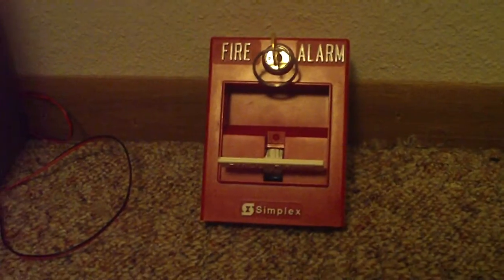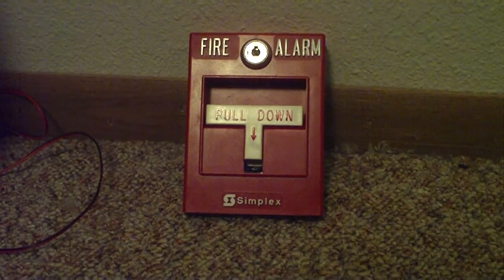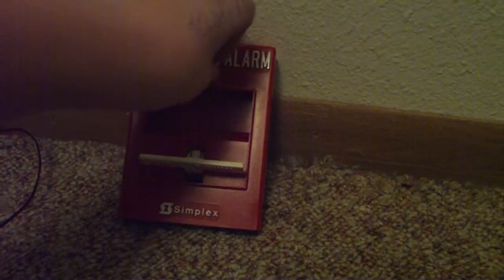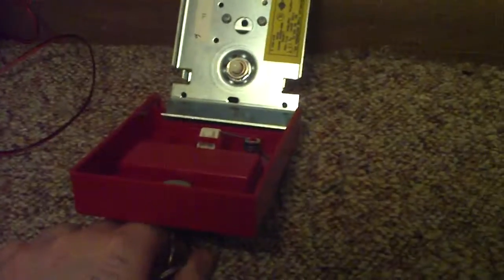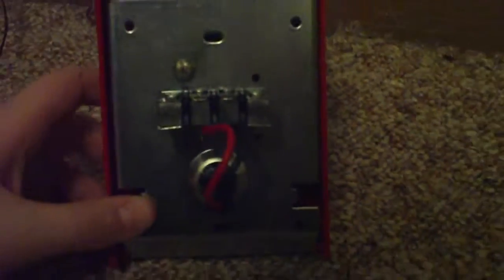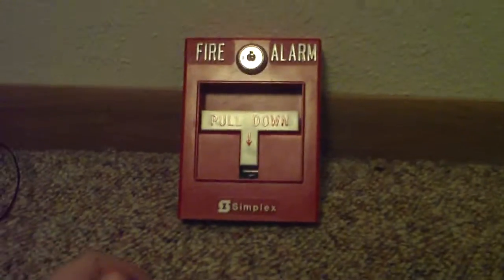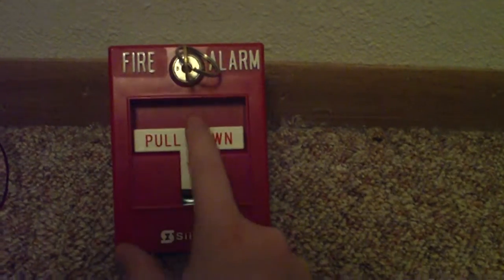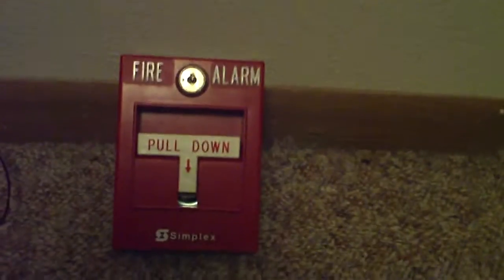How a simplex Fire Alarm pull Statation Works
MY simplex 2099